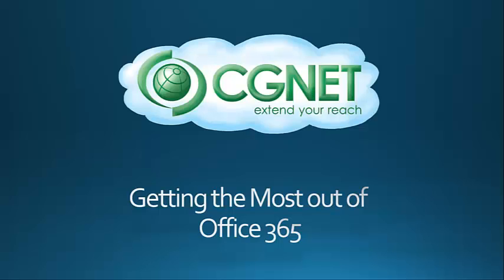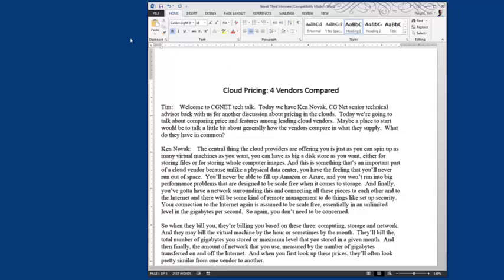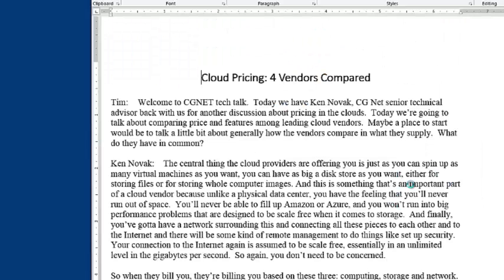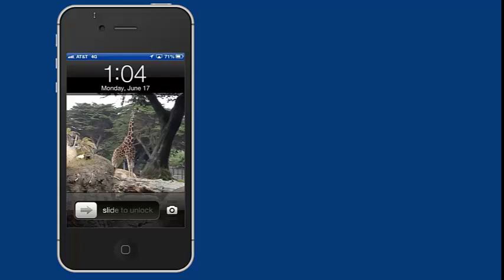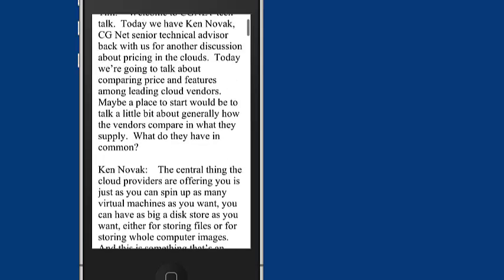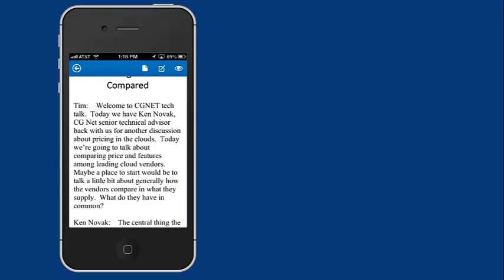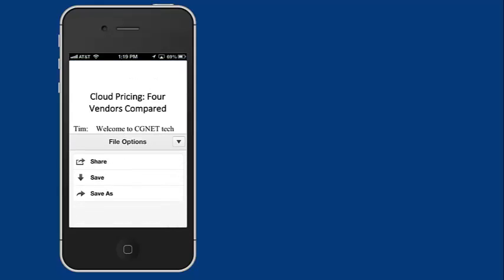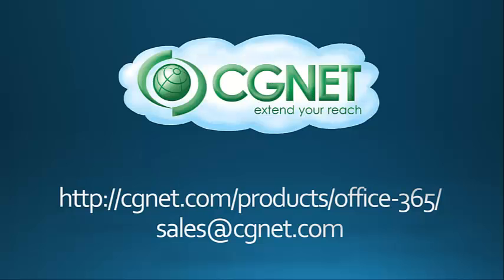How to Edit Word files with Office Mobile for iOS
This video show how to save a Word file to SharePoint, then edit it with Microsoft's Office Mobile for iOS, then save it back to SharePoint.